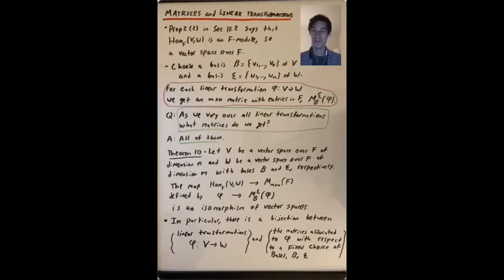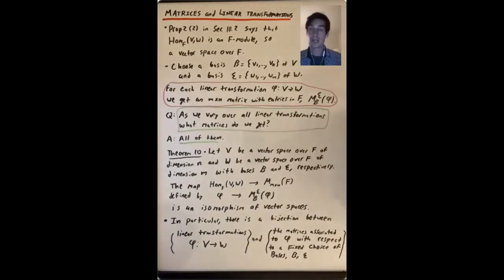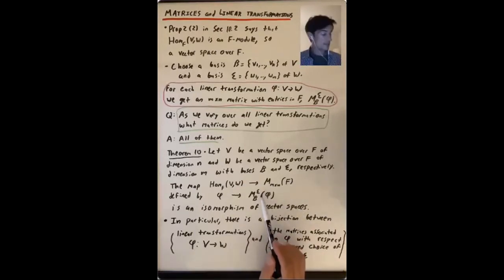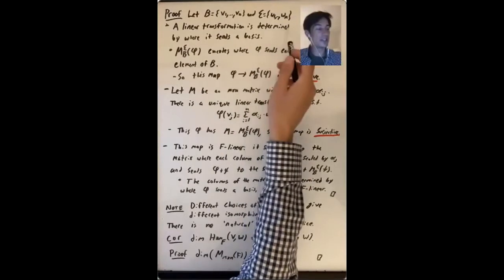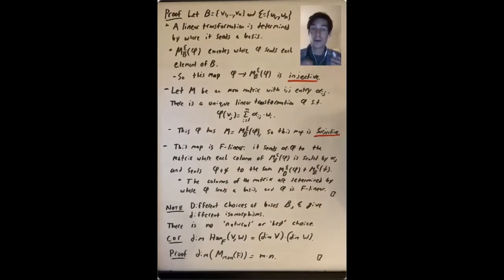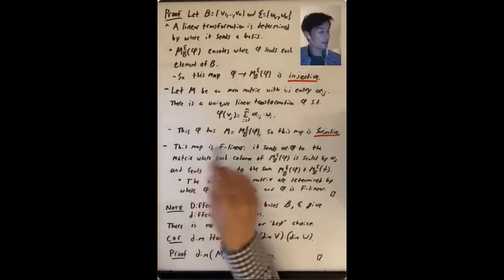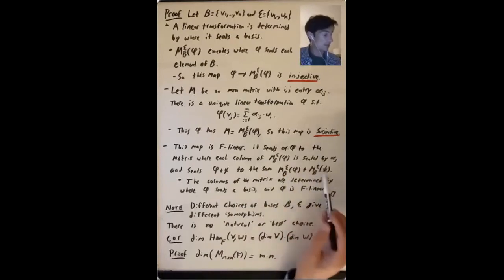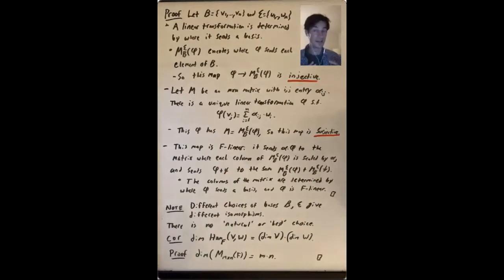Vector Spaces of Linear Transformations and Spaces of Matrices (Algebra 2: Lecture 24 Video 2)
Lecture 24: We started this lecture by discussing how a linear transformation between vector spaces V and W together with a choice of bases for V and W gives a matrix.  We went over some examples of this process.  We then saw how this led to an isomorphism between the vector space of all linear transformations from V to W and the vector space of all m x n matrices with entries in F.  We defined what it means for a matrix to be nonsingular and discussed the relationship between a matrix being nonsingular and a linear transformation being nonsingular.  We saw that composing linear transformations corresponded to multiplying matrices.  This gave a nice way to prove that matrix multiplication is associative and distributive.  This allowed us to see that the isomorphism of vector spaces that we saw earlier actually becomes an isomorphism between the ring of endomorphisms from a vector space to itself and the ring of n x n matrices with entries in F.  This let us compute the order of GL_n(F) when F was a finite field of size q.  We defined the row and column rank of a matrix and stated some important properties that they satisfy.

Reading: In this lecture we followed part of Section 11.2, page 415 to the top of page 419, very closely.  We mentioned several exercises in Section 11.2 that you should at least read (it's better if you try to solve them!)  These were: Exercises 5, 6, 15, 22, 23, and 24.